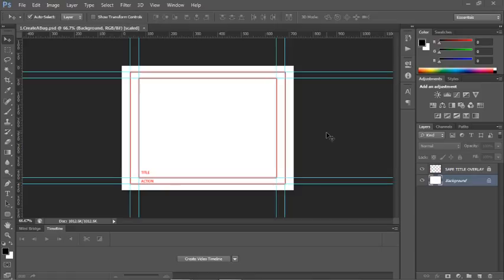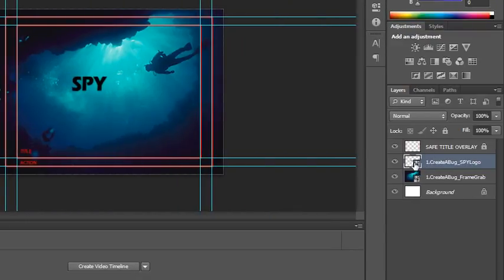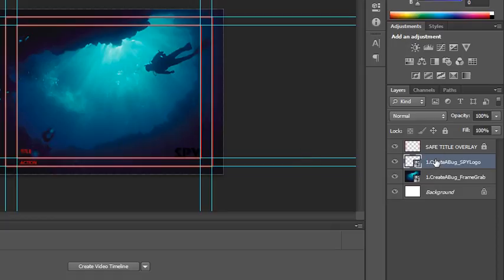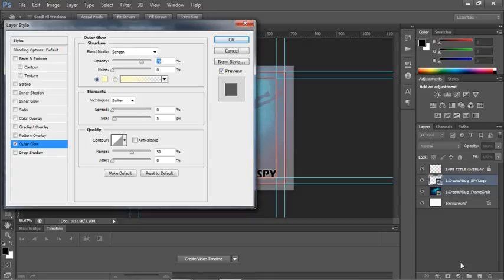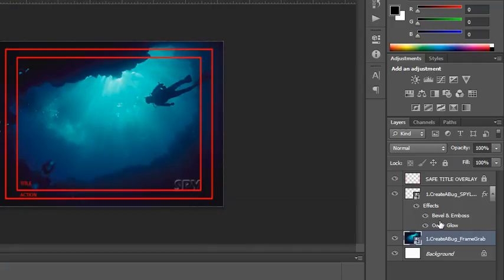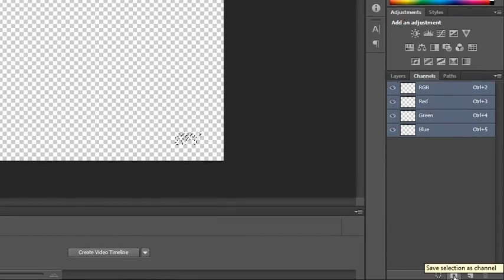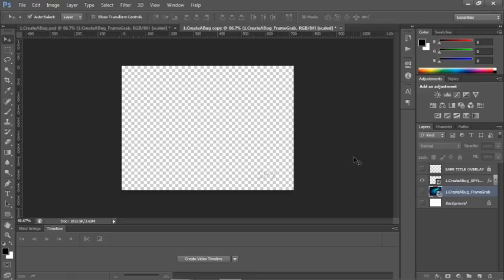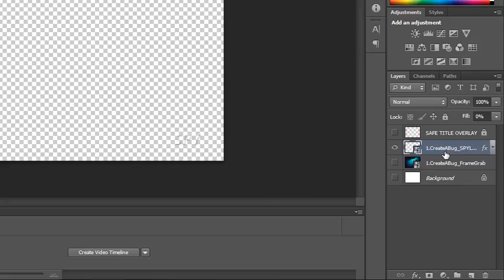How to Creating a Bug : Tutorial Adobe Photoshop CS6